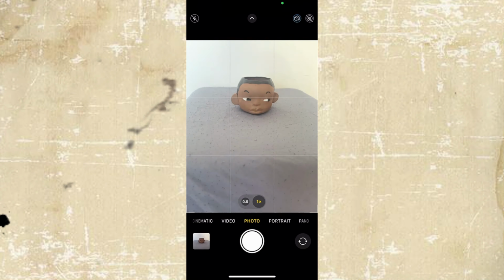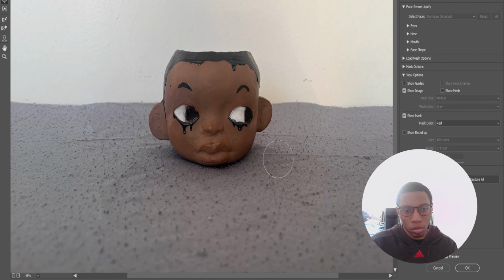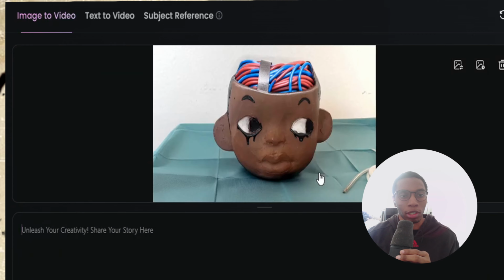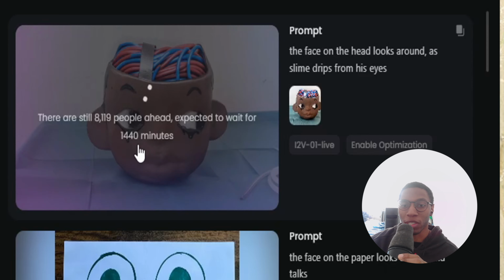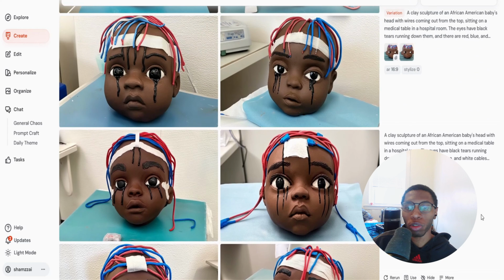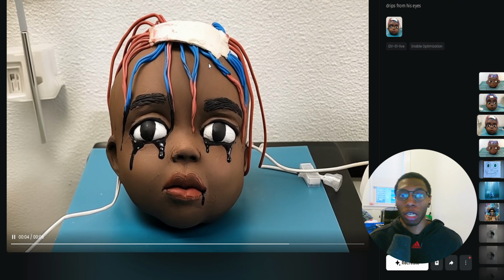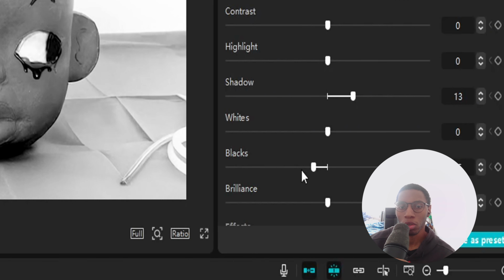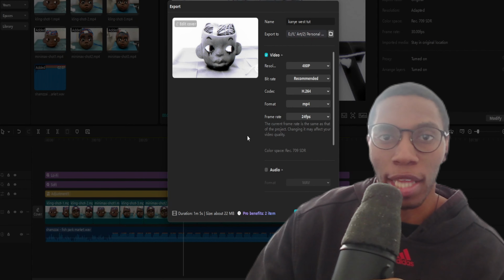How To Make CREEPY AI Music Videos Like Kanye West “530”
Showing the tools to create An Ai music video similar to Kanye West’s Music video 530 and upcoming Vultures Movie.
Tools used:
My Instagram if you have questions
Chapters:
0:00 Intro
0:53 Setting Up Shots
2:06 Photoshop Edits
2:59 Minimax
5:08 Kling
5:49 Midjourney
6:18 Minimax/ Kling Results
6:50 Editing
8:52 Final Video